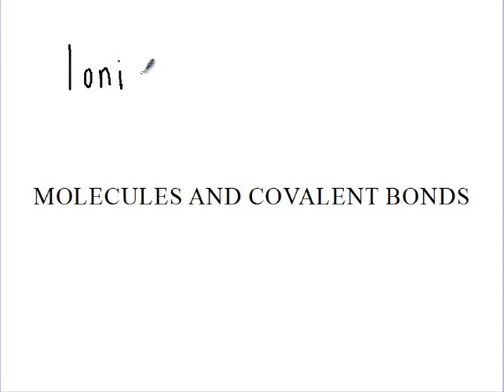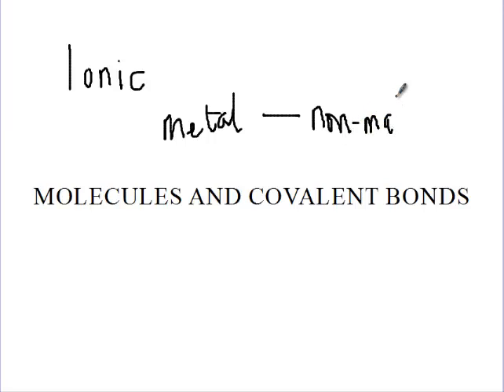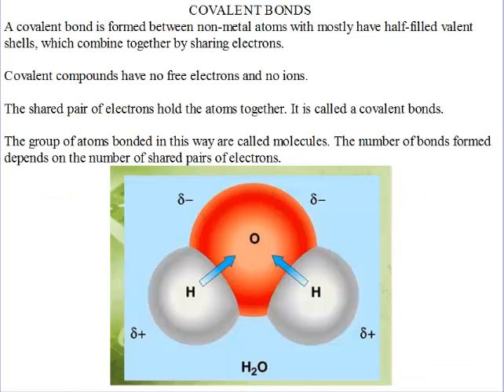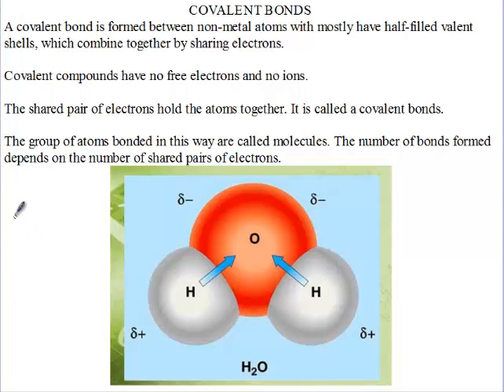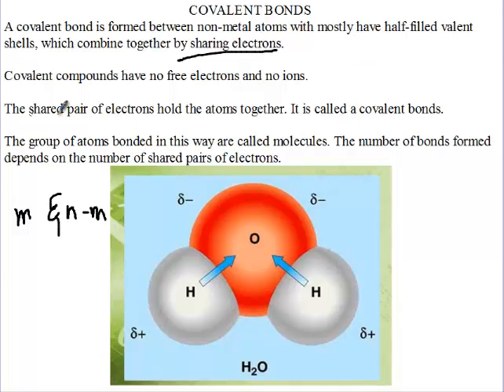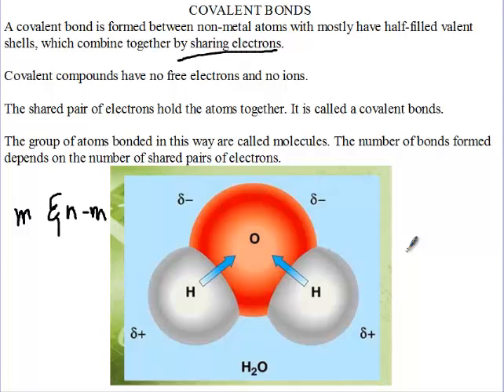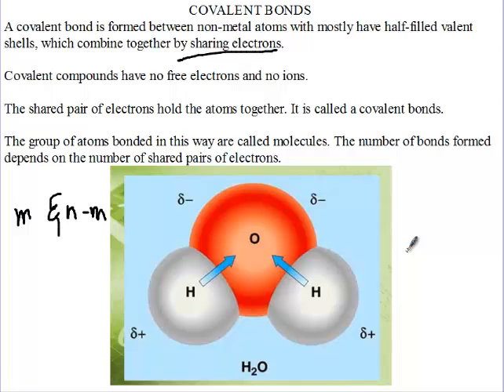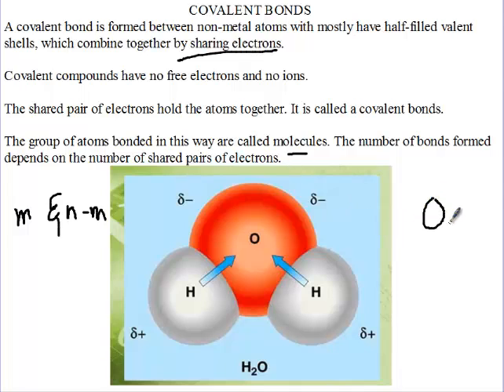Siba Learning Zone - Covalent bonds